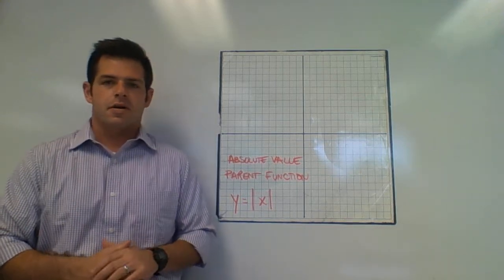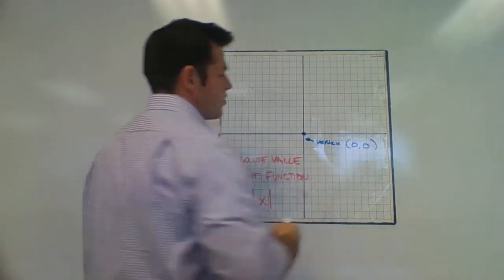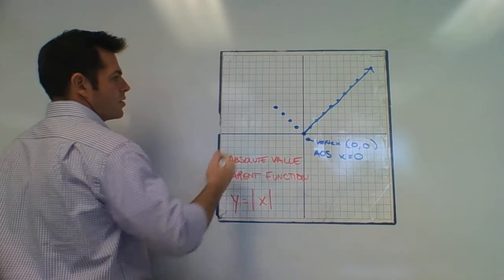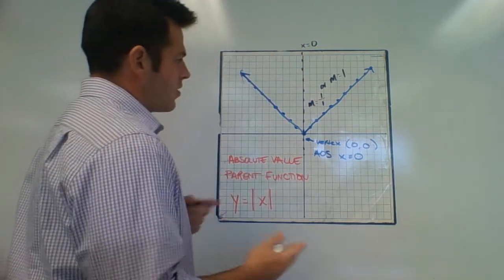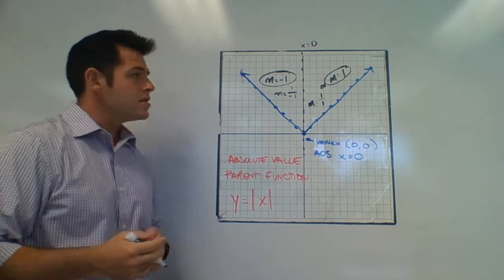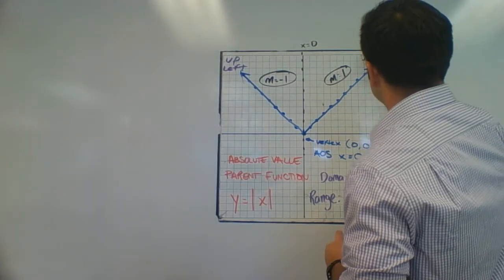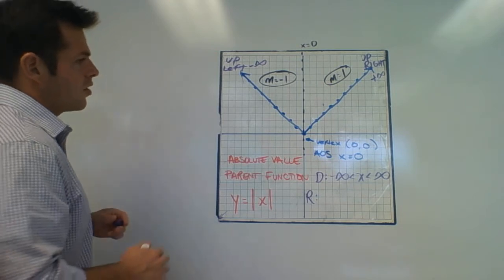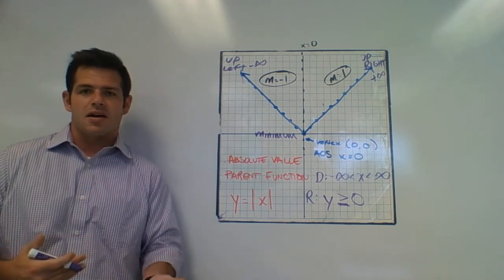AV Parent Function